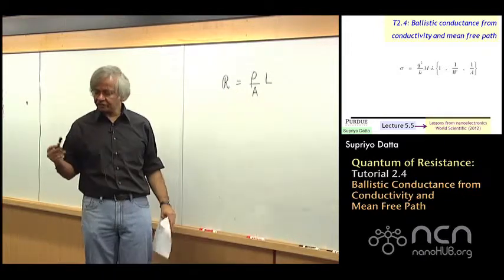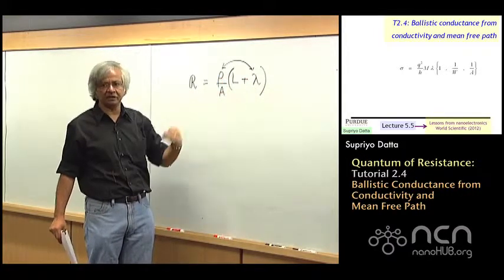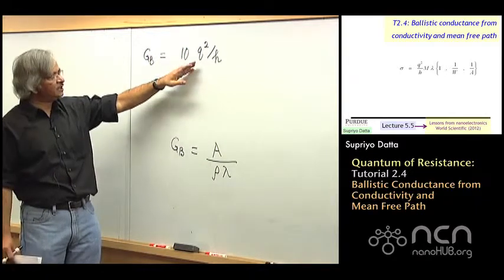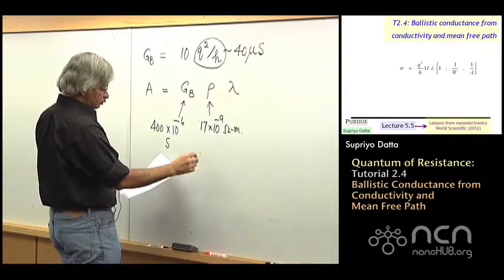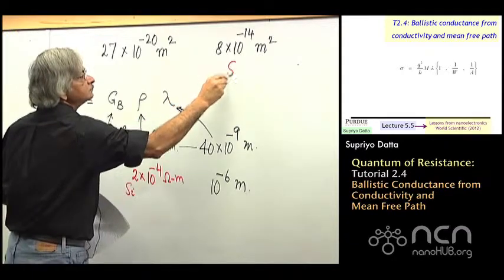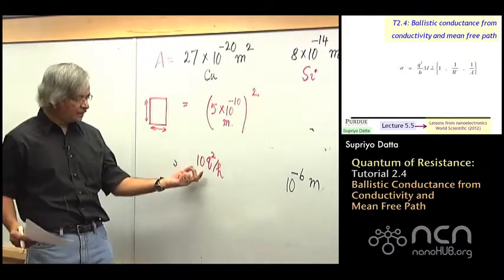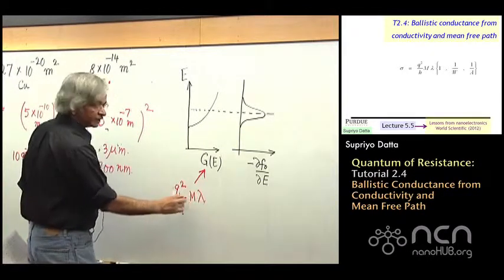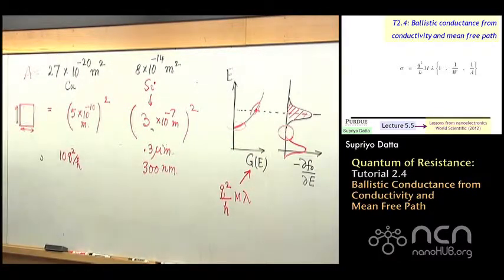2012.01.30-T2.4-Datta-854x480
Nano-electronics refer to the use of nanotechnology in electronic components. The term covers a diverse set of devices and materials, with the common characteristic that they are so small that inter-atomic interactions and quantum mechanical properties need to be studied extensively. Some of these candidates include: hybrid molecular/semiconductor electronics, one-dimensional nano-tubes/nano-wires, or advanced molecular electronics. Recent silicon CMOS technology generations, such as the 22nm node, are already within this regime. Nano-electronics are sometimes considered as disruptive technology because present candidates are significantly different from traditional transistors.